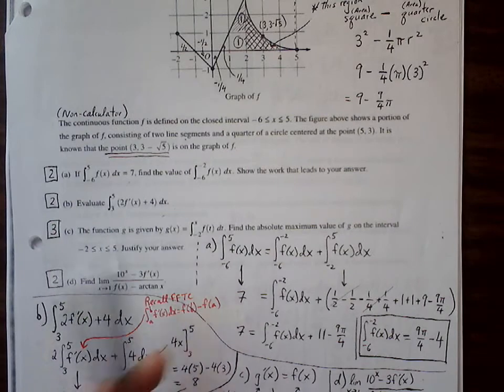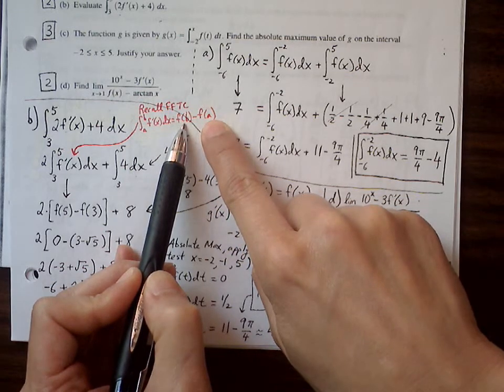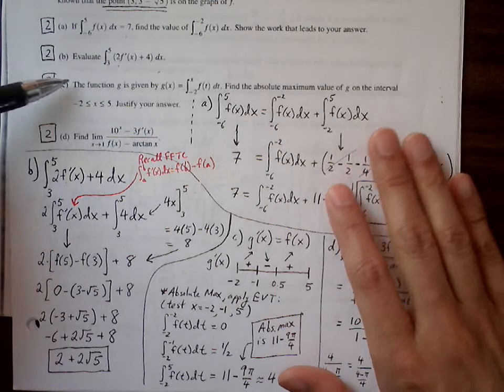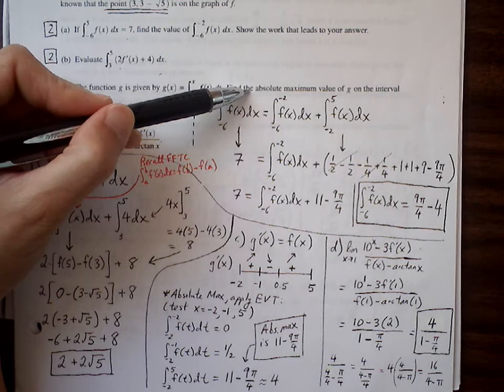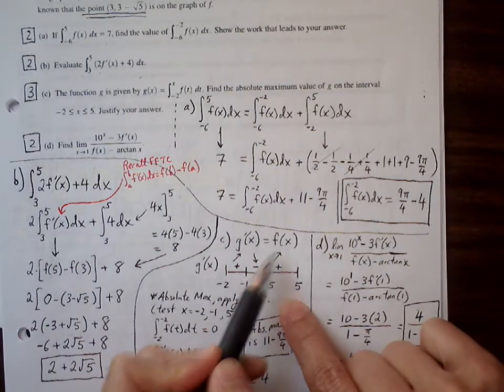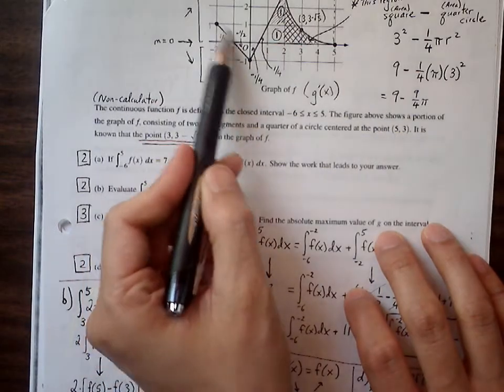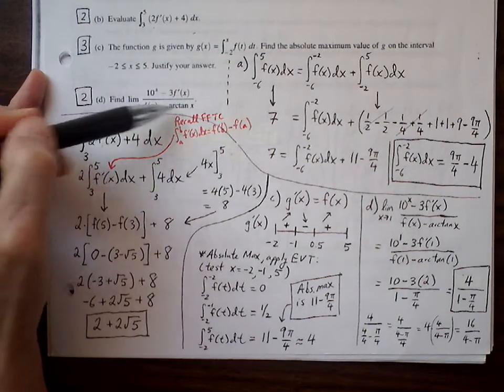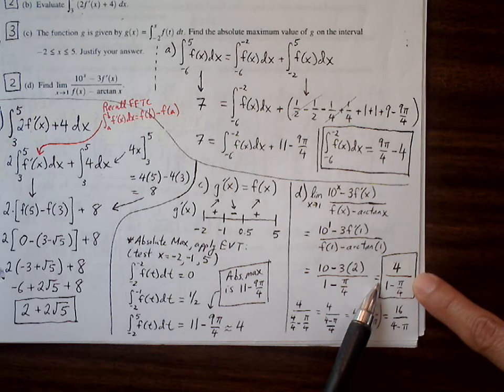FRQ Miscellaneous AP Review #1